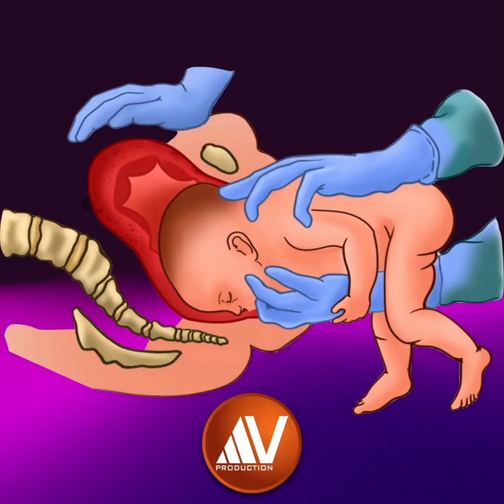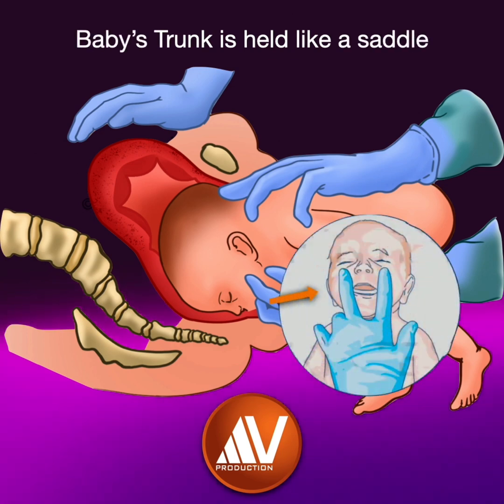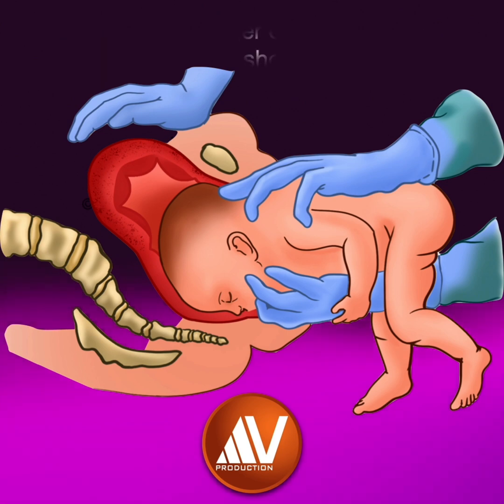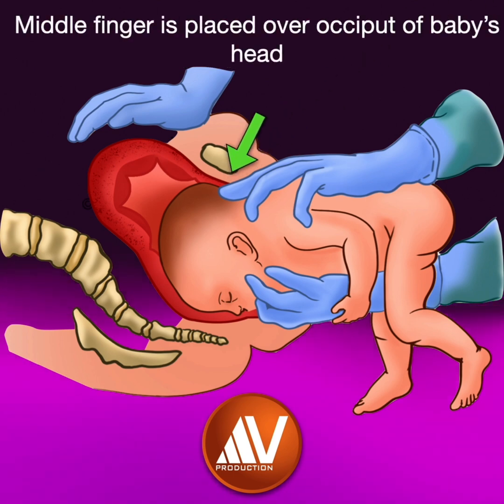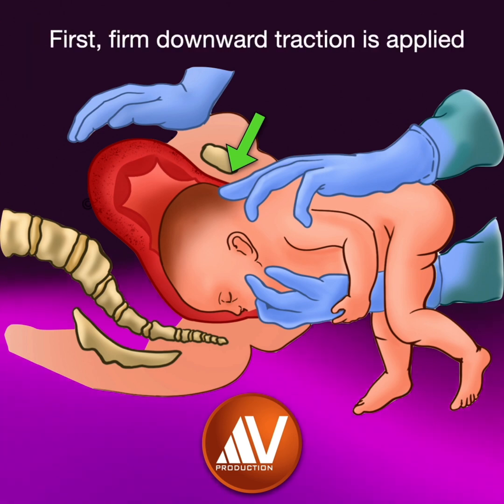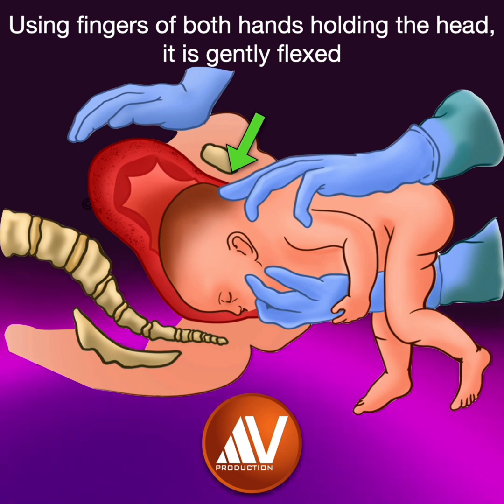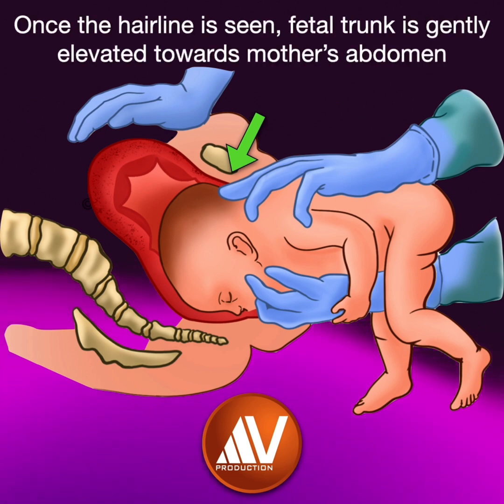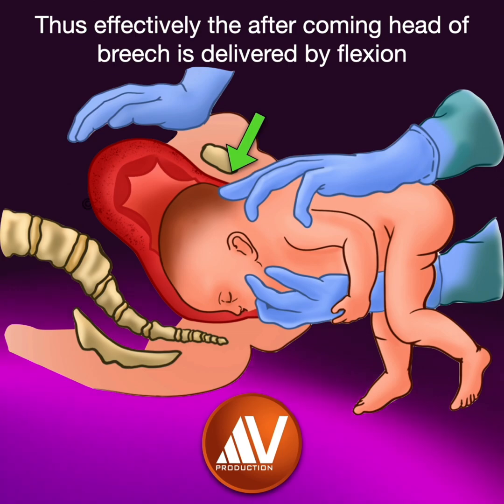Modified Mauriceau Smellie Veit Manoeuvre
In this video a modification of the original uriceau Smellie Veit Manoeuvre is shown.